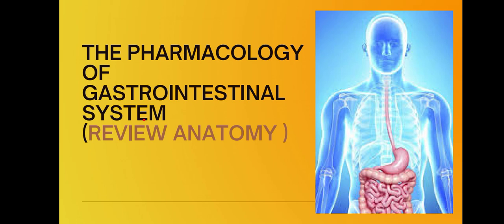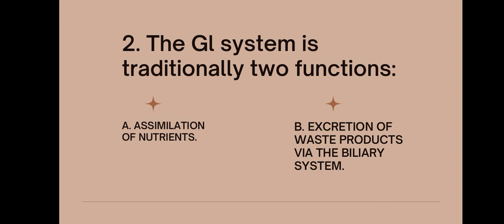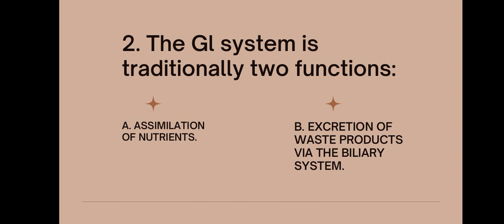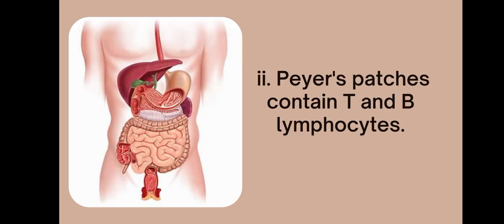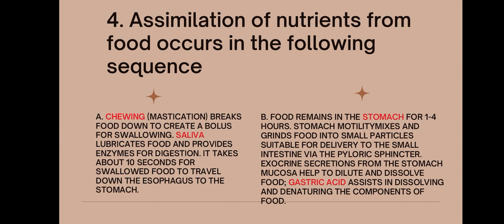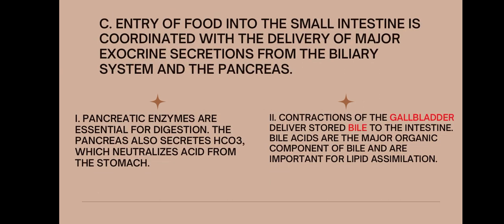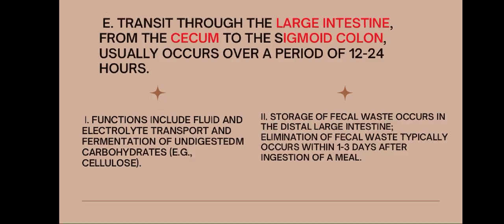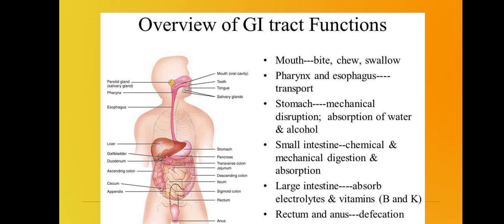April 23, 2024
The pharmacology of GASTROINTESTINAL TRACT (overview of  anatomy)